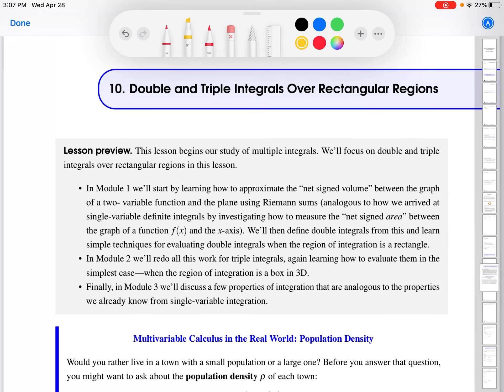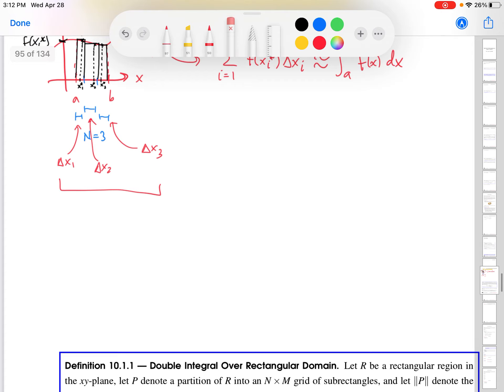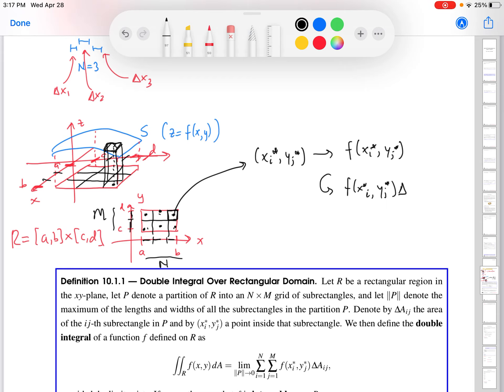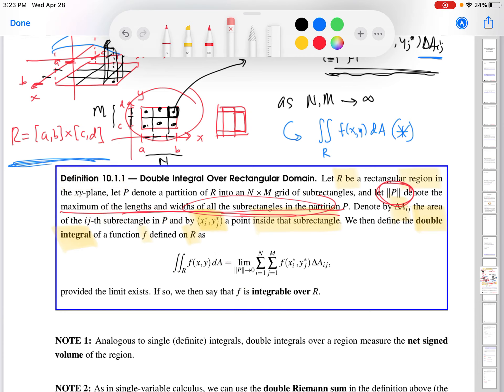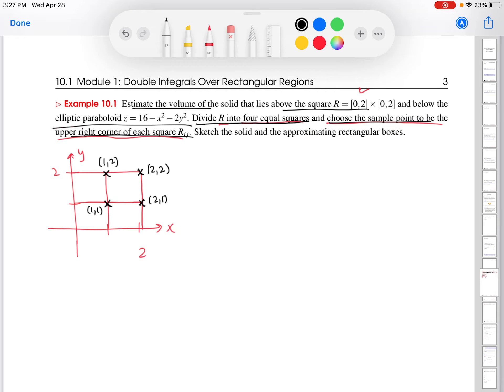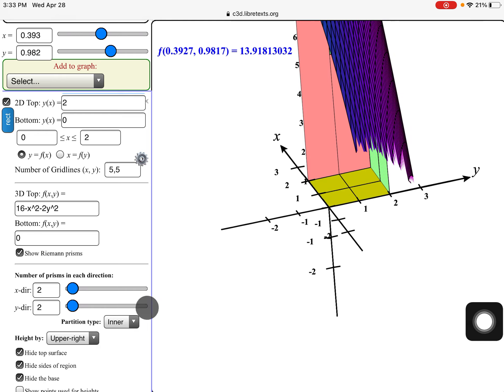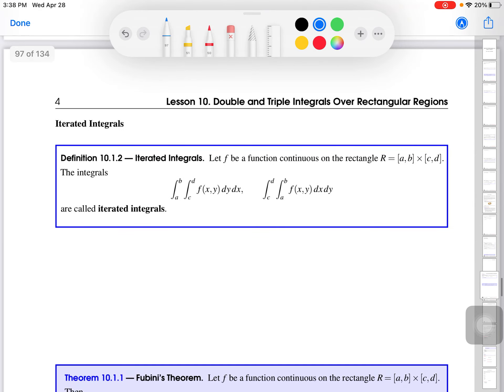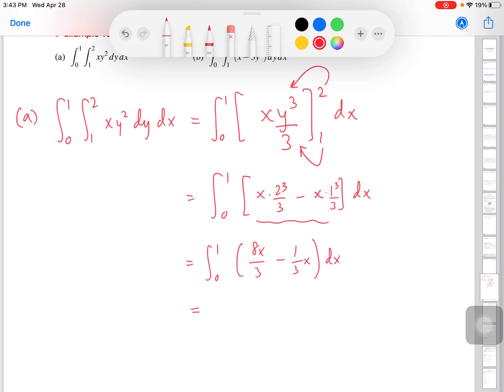10.1: Double integrals over rectangular domains | Wellesley College Multivariable Calculus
This video introduces the notion of a double integral. I discuss double integrals over rectangular domains, double Riemann sums, and work through several examples of how to calculate double integrals. I also visualize the results using a 3D plotter.